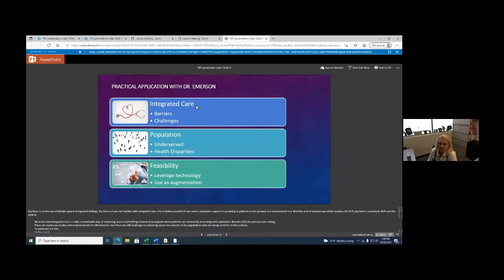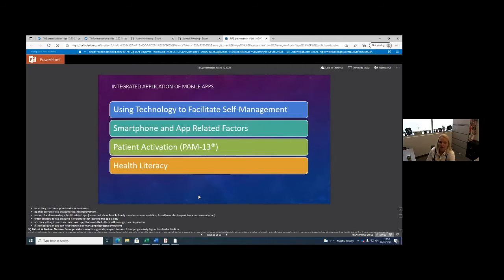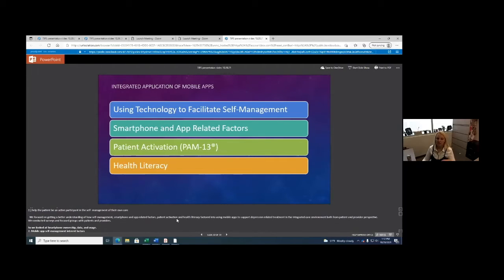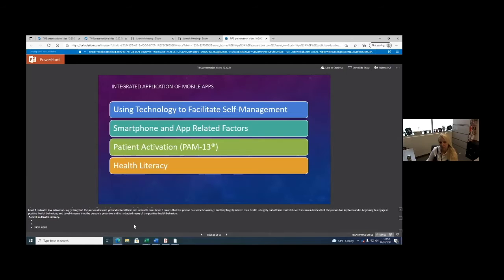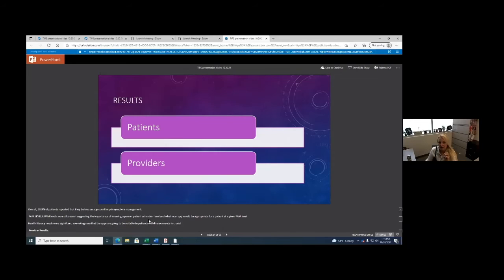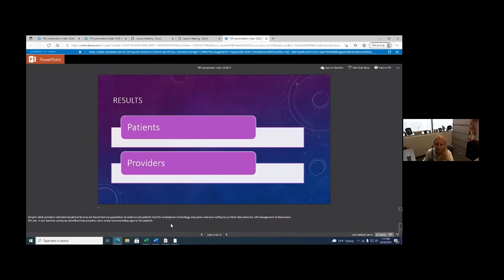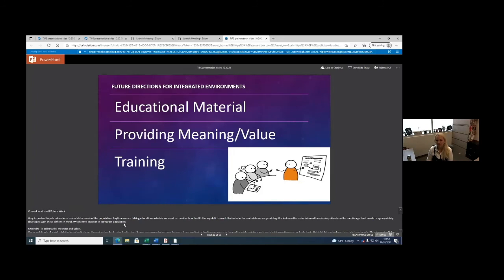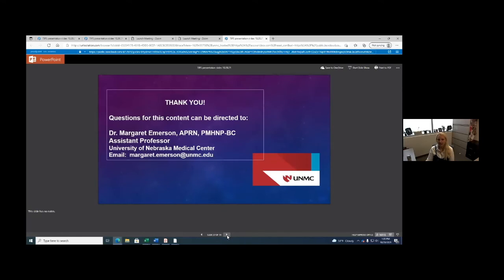Margaret Emerson: Part 2 ("Practical Applications") of remarks for "Updating the APA’s Framework"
to learn more about the McLean Institute for Technology in Psychiatry.

Session Details:  "Updating the APA’s Framework and Novel Approaches to Mobile App Use for Mental Health"

As the number of mental health smartphone apps has increased, so too has the need for a standardized system of evaluation that equips individuals, clinicians, and organizations with the information and considerations to make an informed choice. Combine these needs with the rising rates of mental health challenges due to the coronavirus pandemic, we now, more than ever, must equip individuals, clinicians, and organizations with the knowledge and skills to leverage smartphone apps to support the management of mental health. This symposium will be multifaceted, with three distinct portions, starting with the process and update for American Psychiatric Association (APA) framework for mental health app evaluation and the development of the APA model screener to select smartphone apps. The second portion of the symposium will walk through the use of the APA framework, with audience participants to further their understanding of how to use the framework in real-time in an effort to select smartphone apps. The last portion of the symposium will provide case-based learning pertaining to how expert panelists are using mobile apps in clinical practice and research to promote the self-management needs of the underserved, digital phenotyping for those suffering from serious mental illness and iCBT.

Steven Chan, MD, MBA – Clinical Assistant Professor, Berkeley
Margaret R. Emerson, DNP, PMHNP-BC – Assistant Professor, University of Nebraska Medical Center
David Gratzer, MD – Assistant Professor, University of Toronto
Moderator: Sonia Matwin, PhD – Assistant Professor, Vanderbilt University